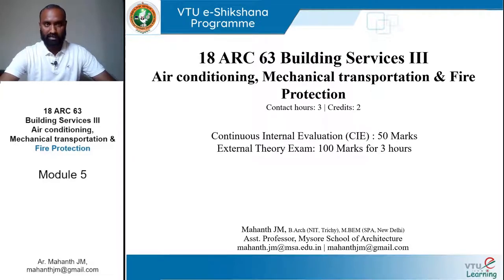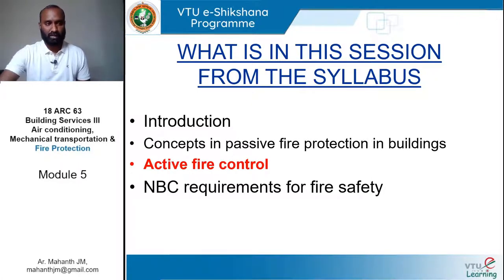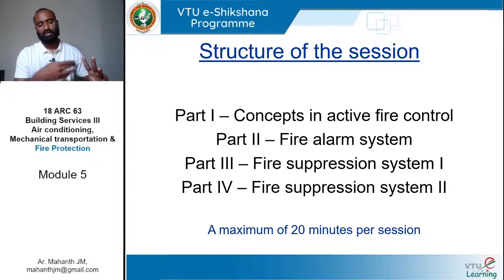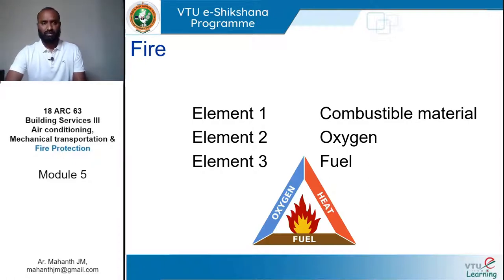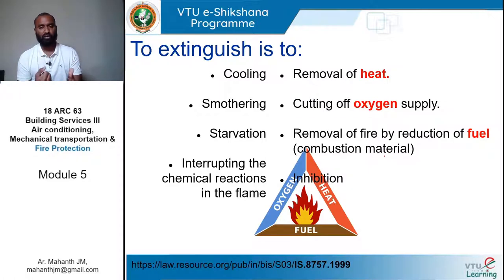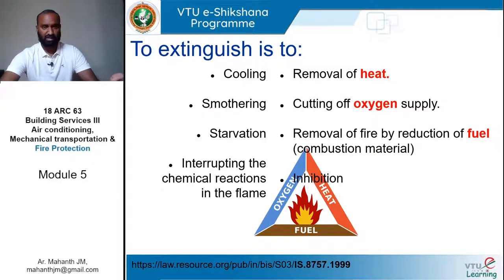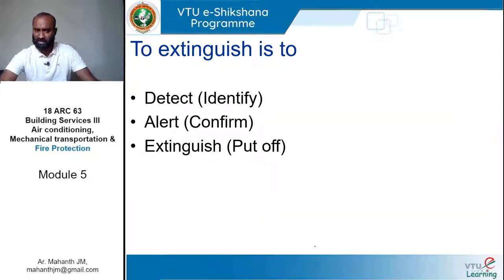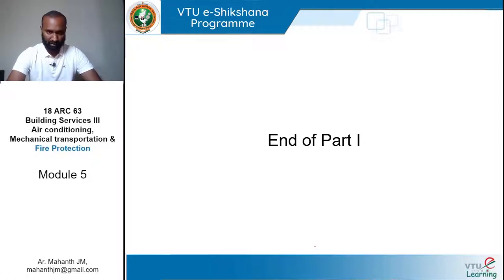Module 5 - Lecture 1